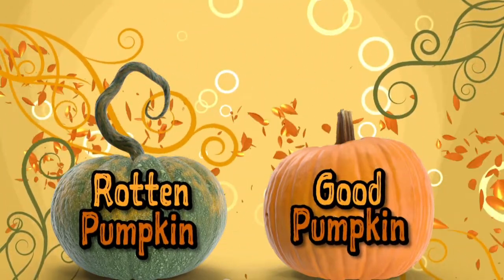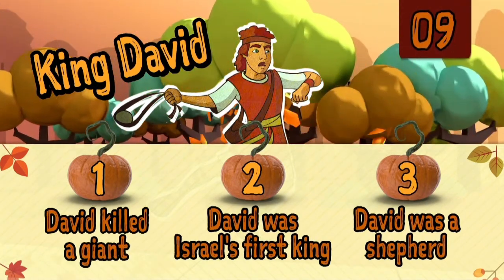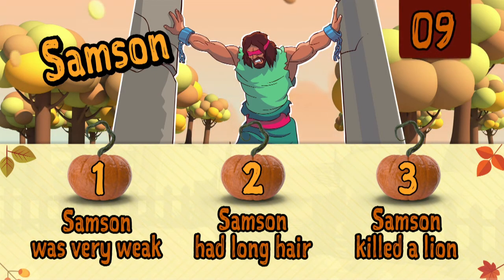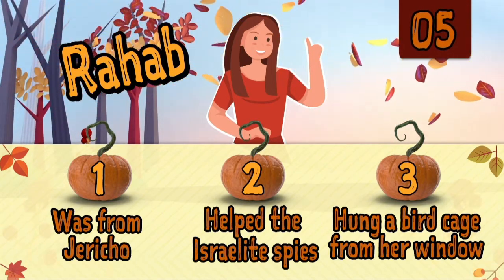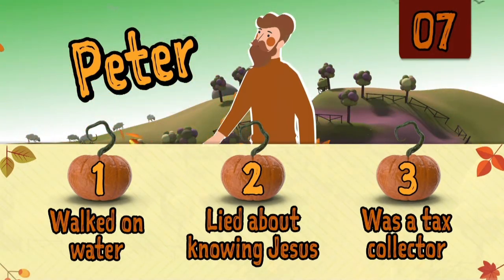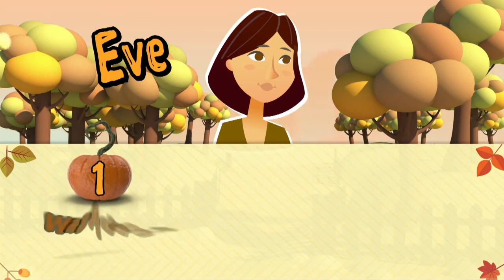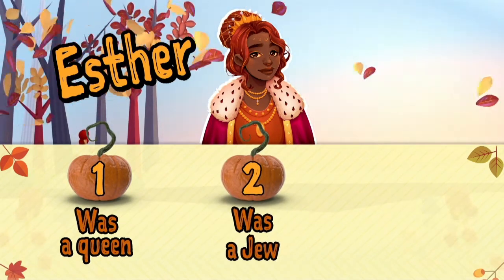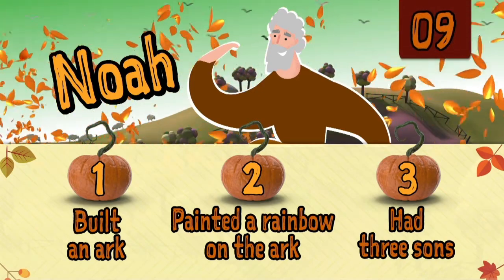CB Kids Online - Be Thankful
Bible lesson for kids and familiies